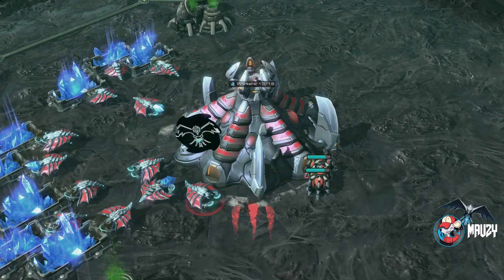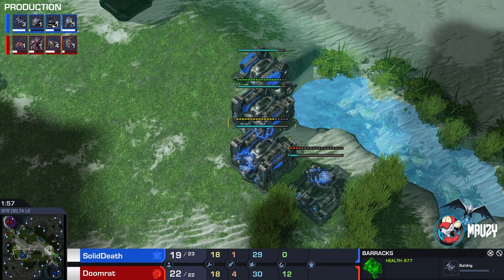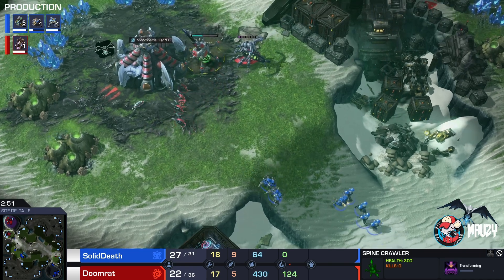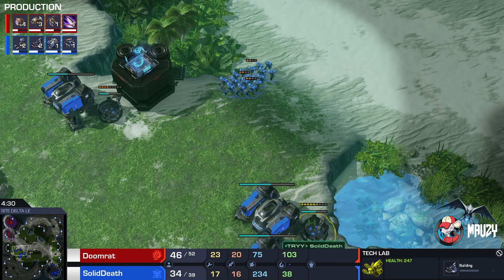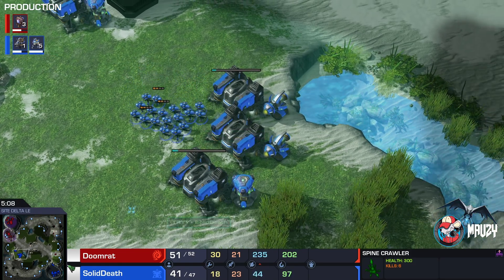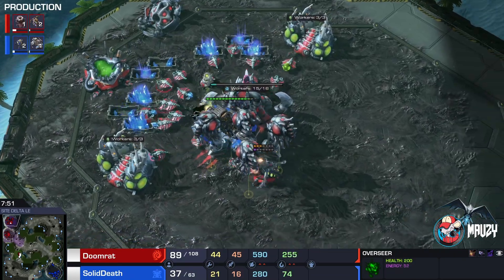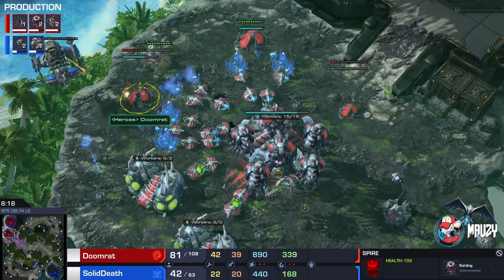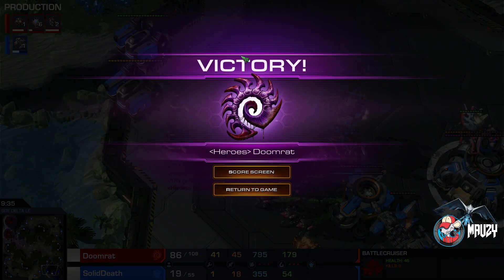Terran makes this game THE MEME OF THE CENTURY! feat Doomrat - SPECTRUM S5E22 - MauzyCasts - SC2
Doomrat sent me a couple of replays. I figured, this one is a short banger, hopefully. I couldn't believe the MEME FACTORY on the Terran side XDDD

FIND OUT MORE ON TWITCH!